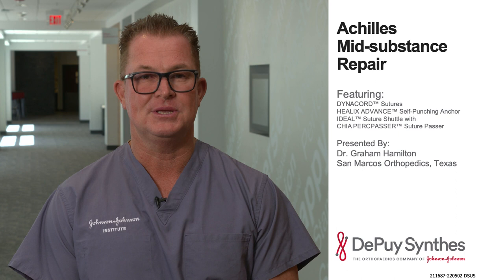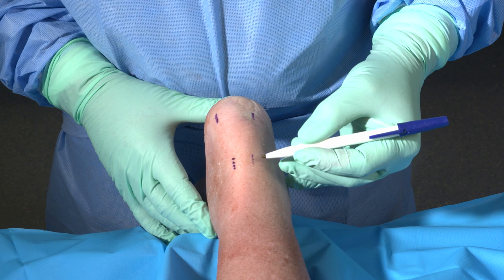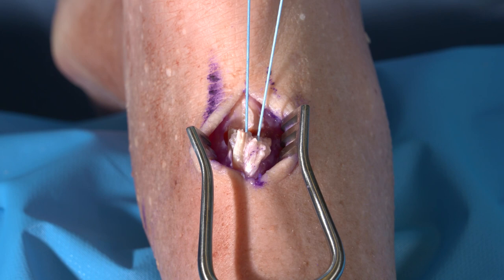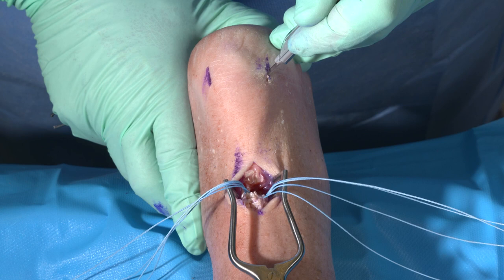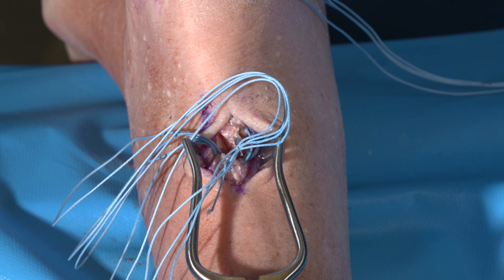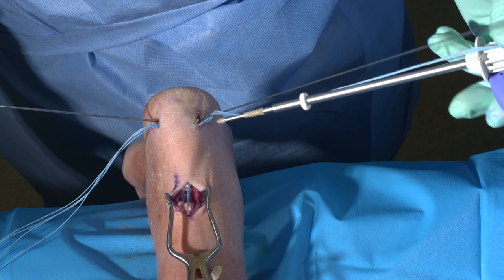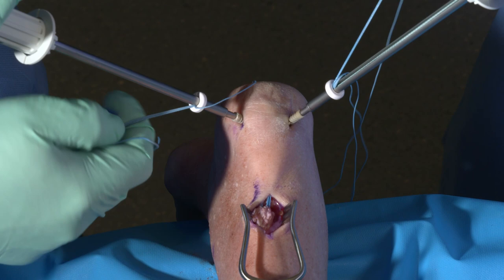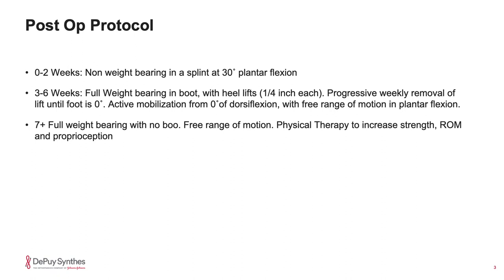Mid-substance Achilles Repair Video Feat Dr. Graham Hamilton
This video demonstrates a mid-substance achilles repair using the HEALIX ADVANCE™ family of anchors with DYNACORD™ Sutures.